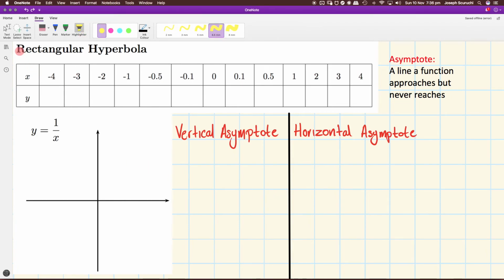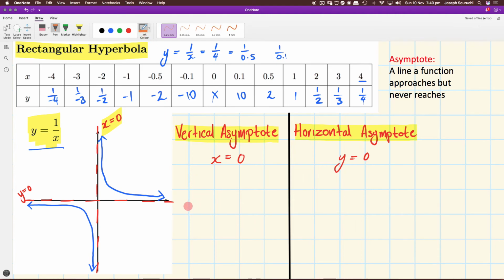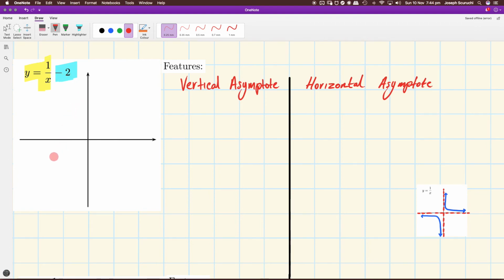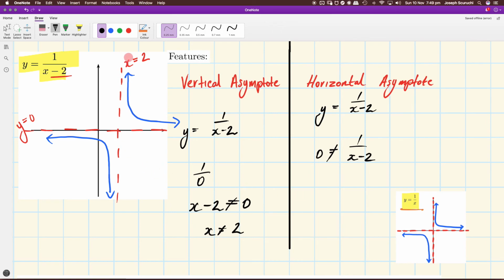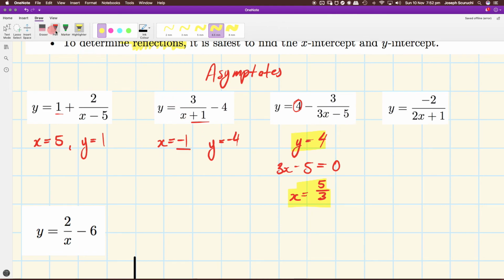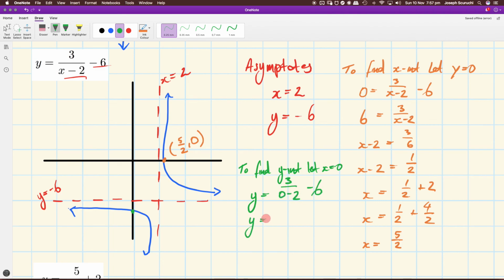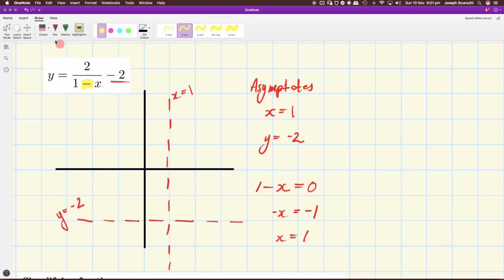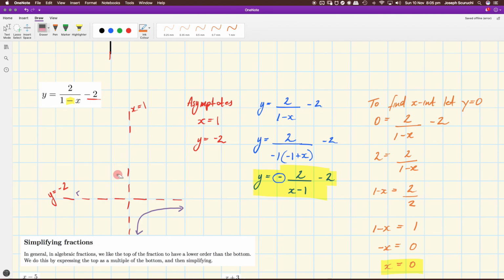1_Rectangular Hyperbola